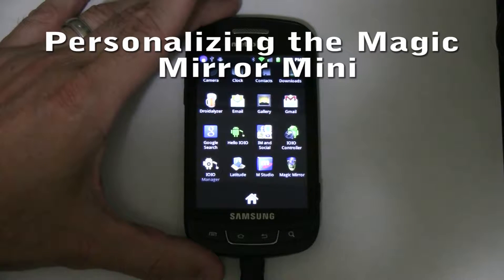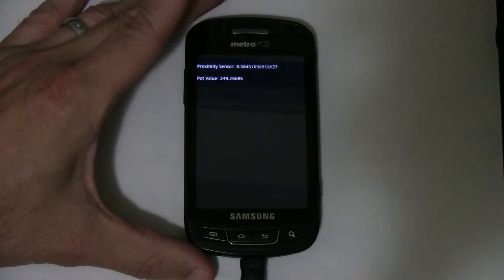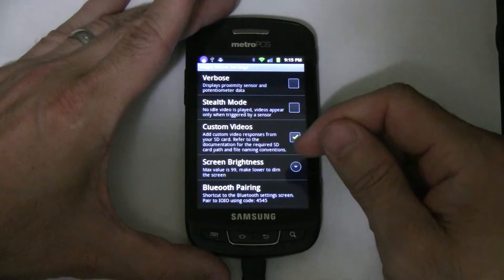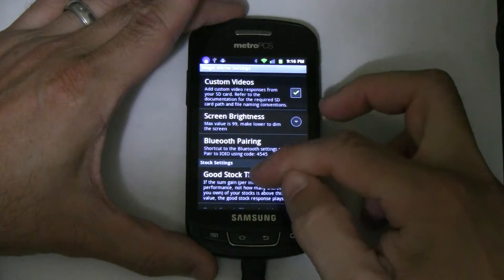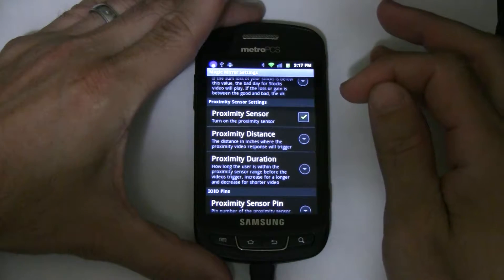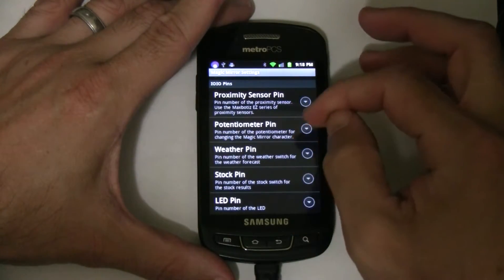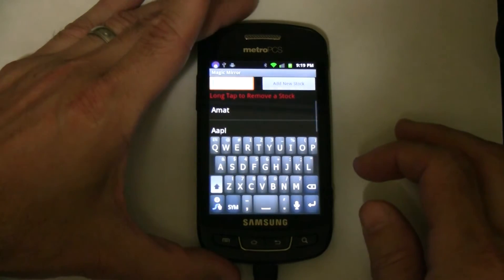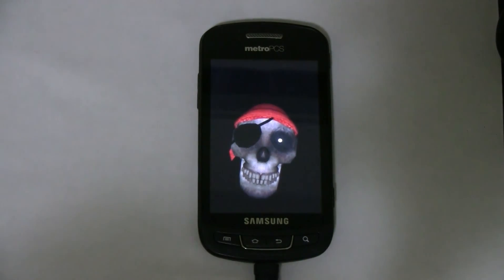Magic Mirror Mini Settings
How to configure and personalize the Magic Mirror Mini